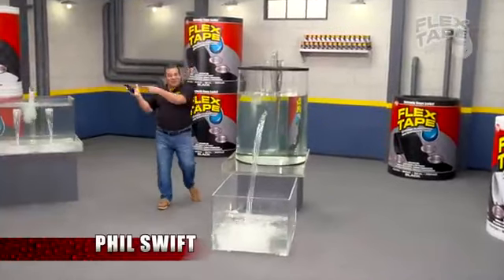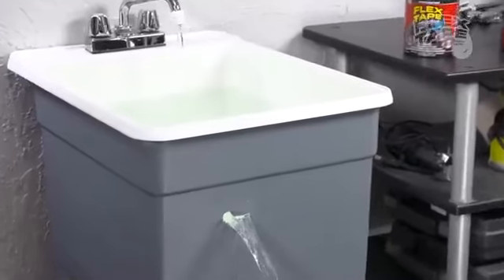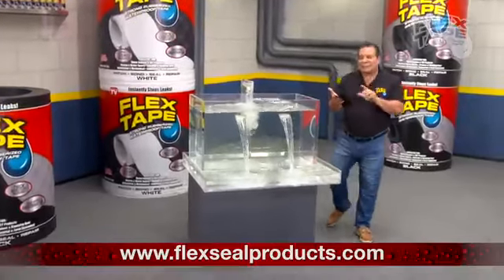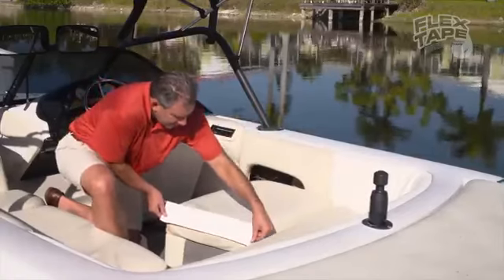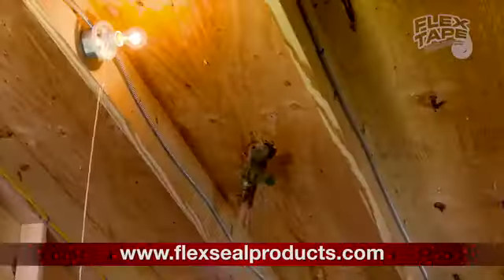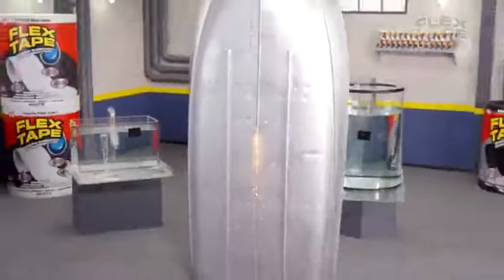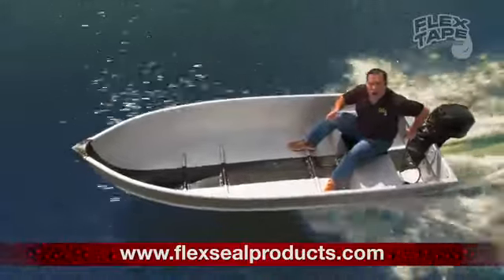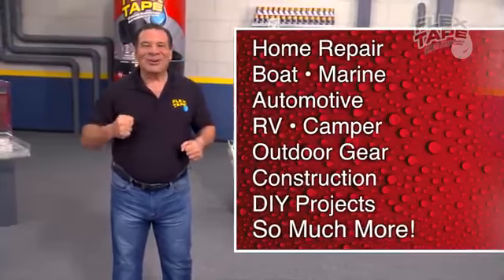Flex Tape super strong & heavy duty tape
Flex Tape super strong & heavy duty tape fix plastic and iron tanks